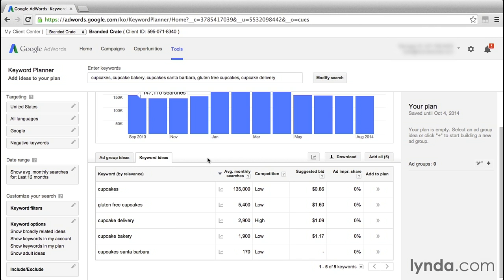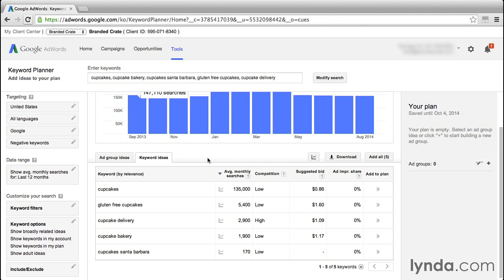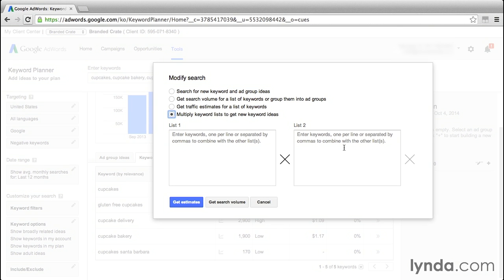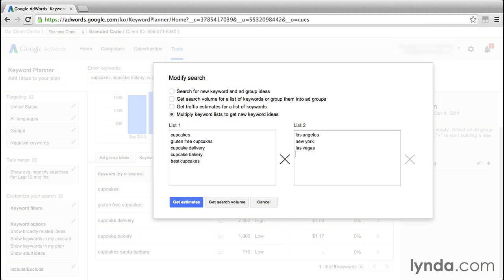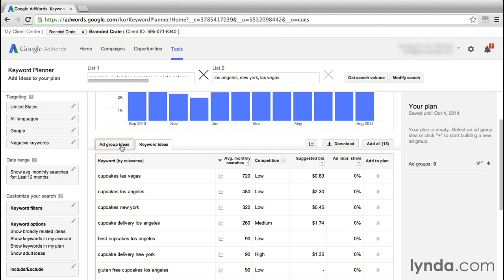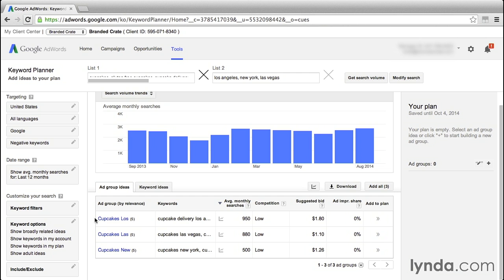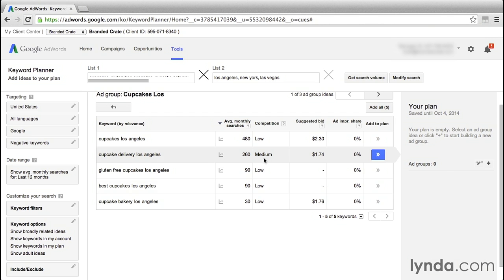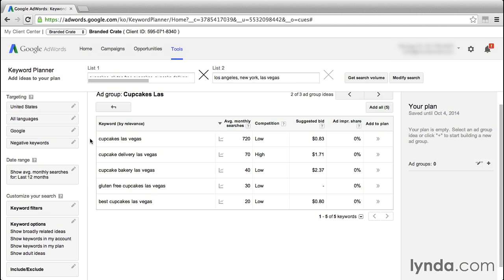02 03 Modifiers